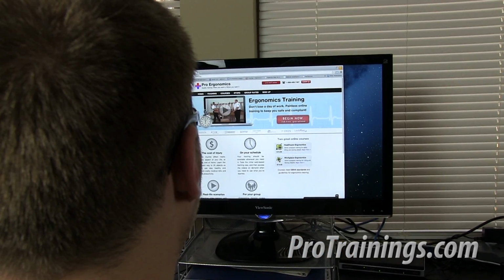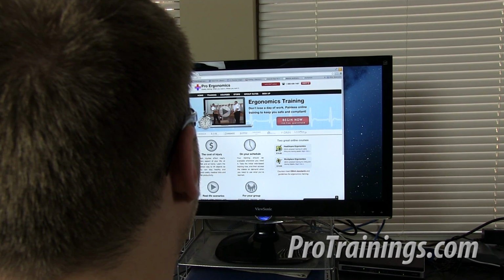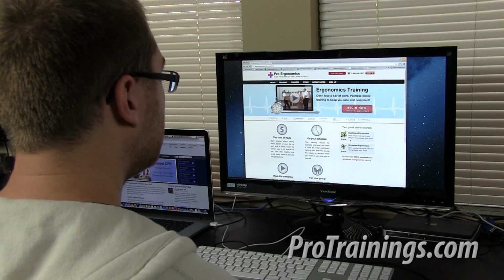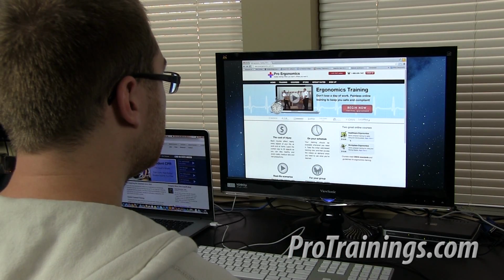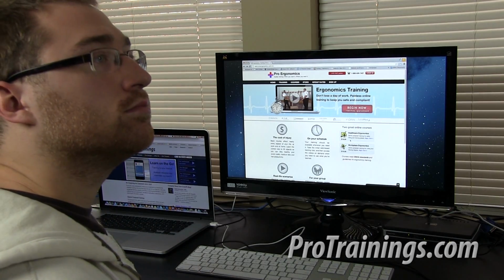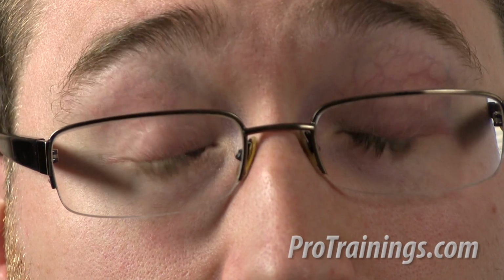Office Ergonomics - Monitors - Part 2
Proper positioning and frequent breaks from computer monitors can be crucial to prevent eye and other postural strain. Video created by ProTrainings.